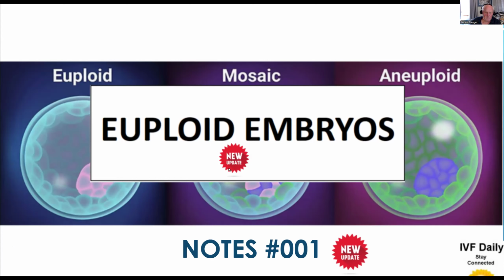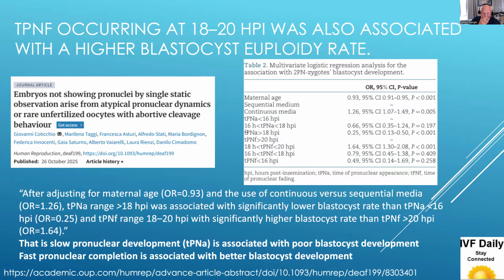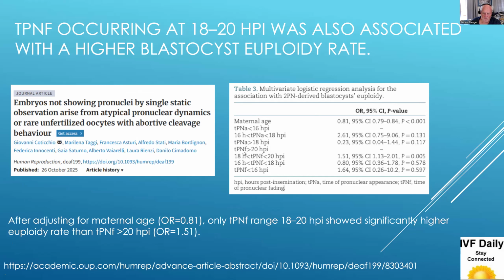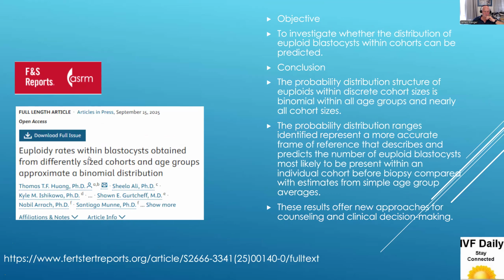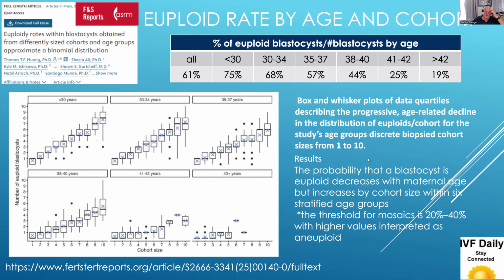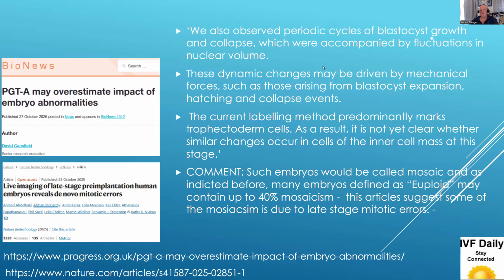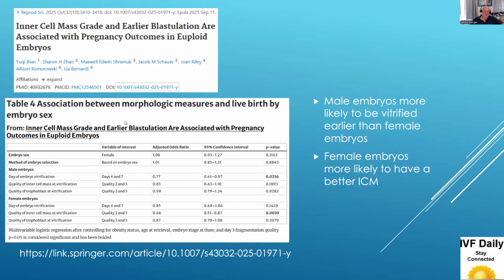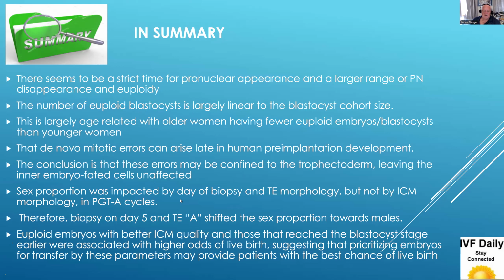Euploid Embryos #001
An updated video of a number of publications using euploid embryos to explore its biology and chance of a live birth